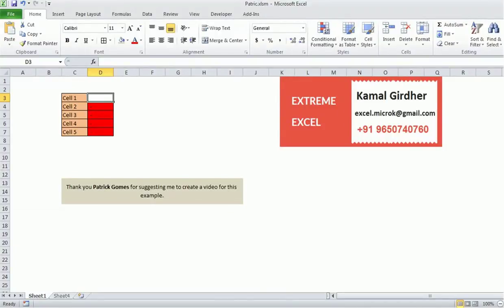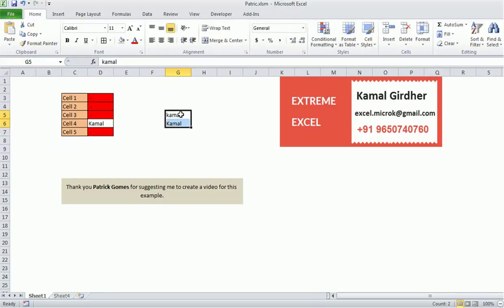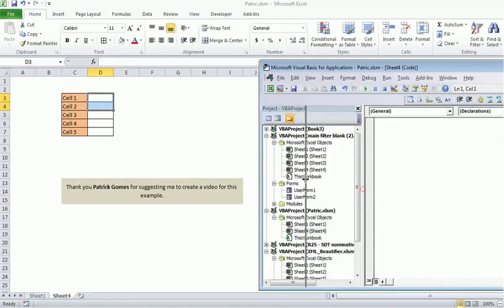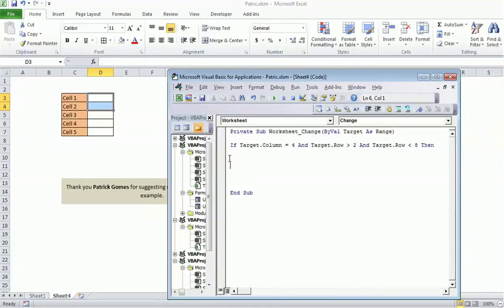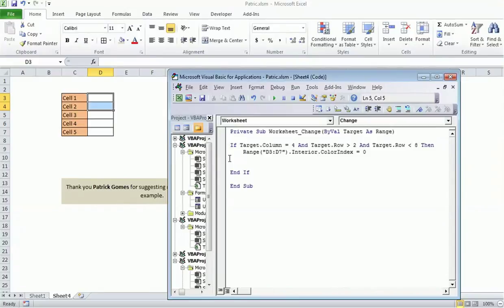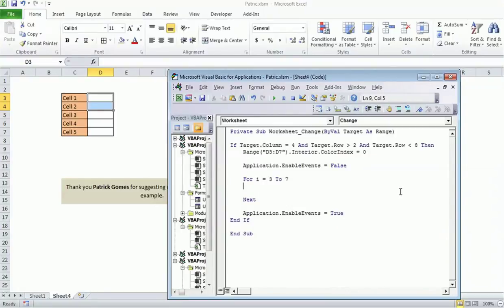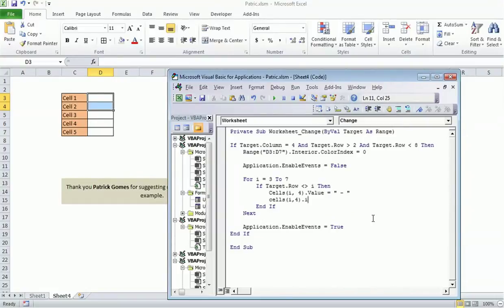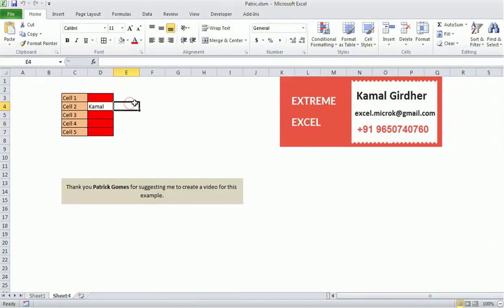Excel VBA to highlight/update other cells on change of value in one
This video is created to explain how to update and highlight other cells based on change in value of one.

I received a query from a viewer. His requirement was :

Came across your YouTube channel, trying to see if you can help in excel.
I am looking at situation of 5 cells, whereby the user can enter numerical value in 1 cell only, once entered the other 4 cells change the colour with a '-' in it.  However, if the user wants to change the value in other cell, then the rest 4 cell colour is changed with a '-'.
Checking if you have a video for the same, will be helpful.

Watch this video and hit LIKE if you are happy with the content.